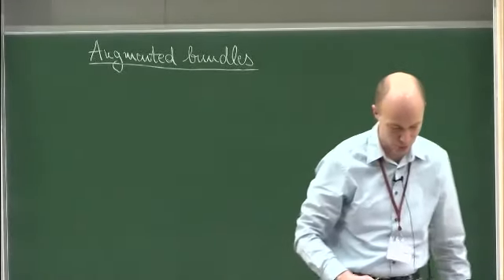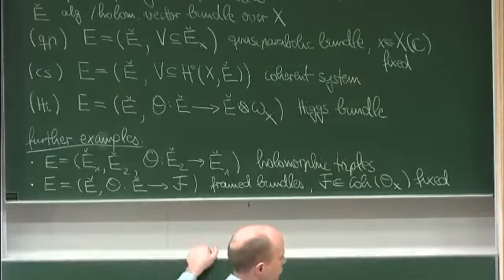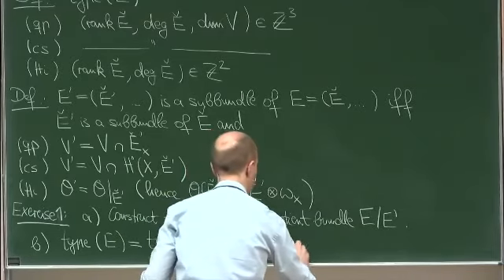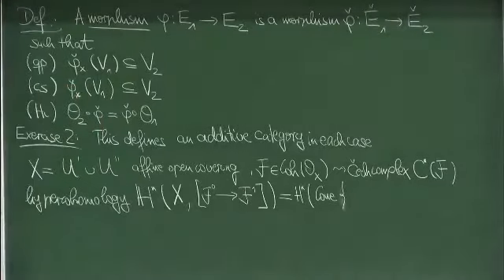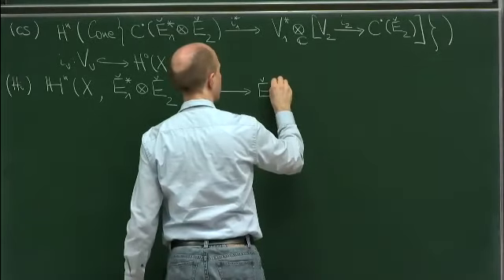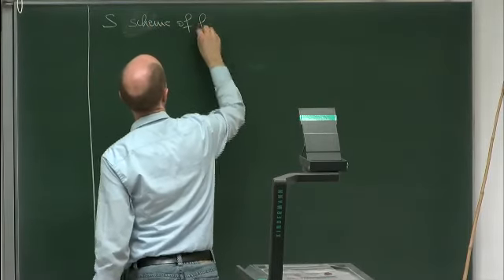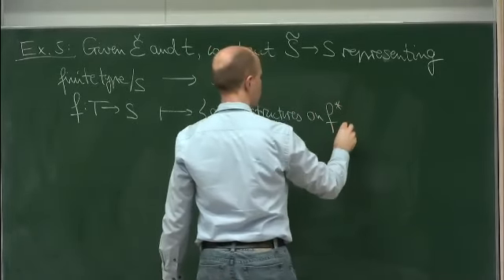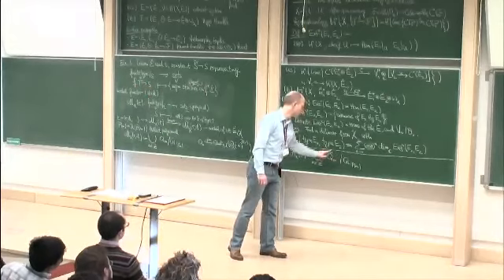Dr. Norbert Hoffmann | Augmented bundles - I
Title: Augmented bundles - I
Speaker: Dr Norbert Hoffmann (Freie Universität Berlin)
Date: 5th Jan 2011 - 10:00 to 11:00